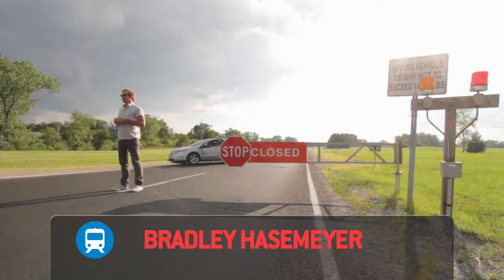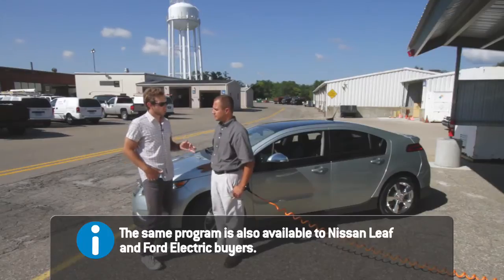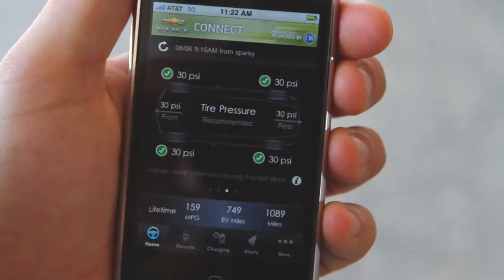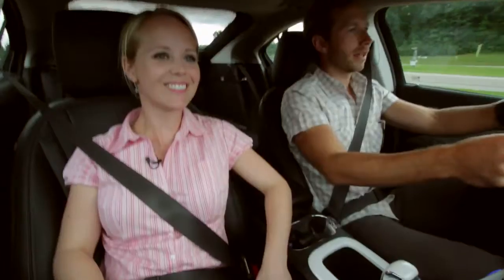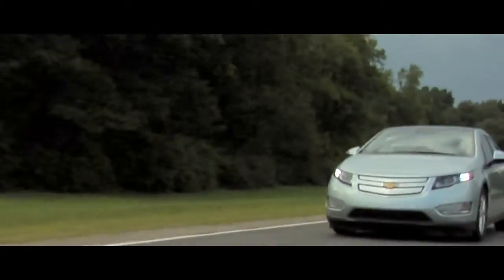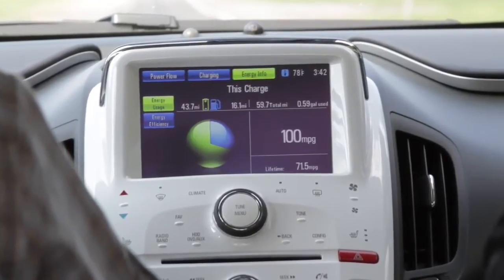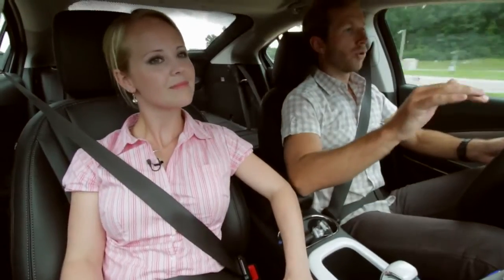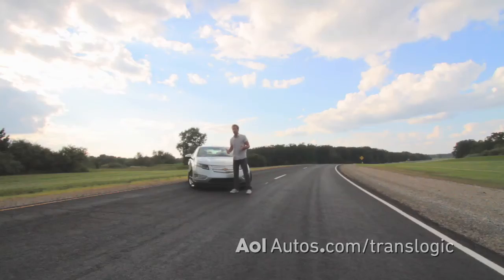TRANSLOGIC 20: Chevy Volt Test Drive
We finally get our chance behind the wheel of the much anticipated Chevrolet Volt. Bradley hits the test track at GM's top secret proving grounds to see what Chevy's new electric ride is made of.